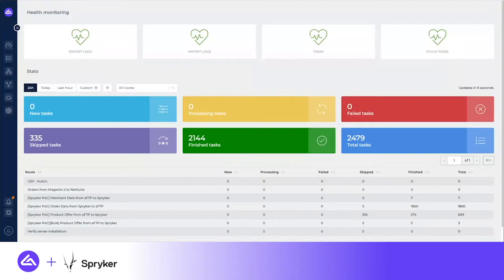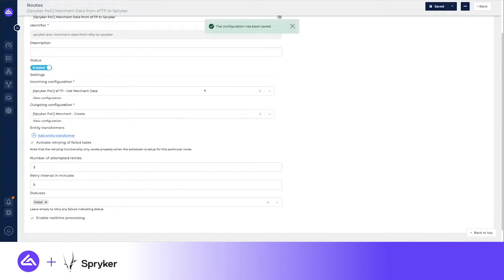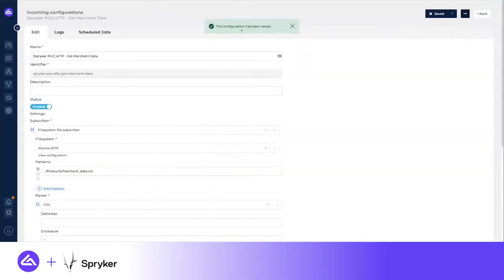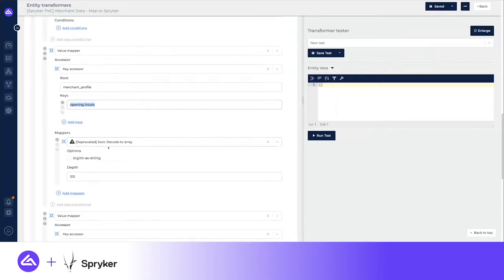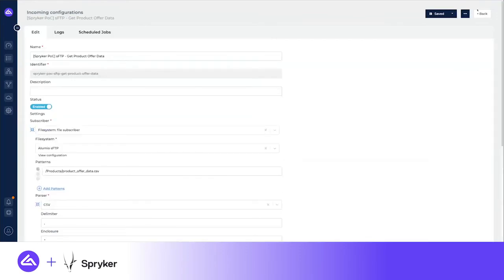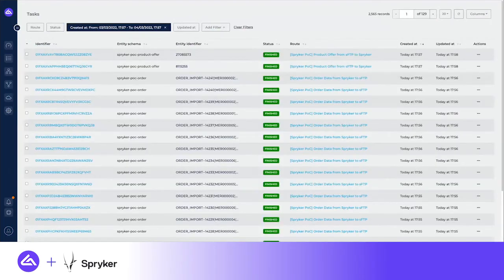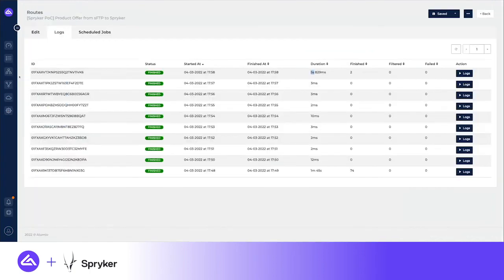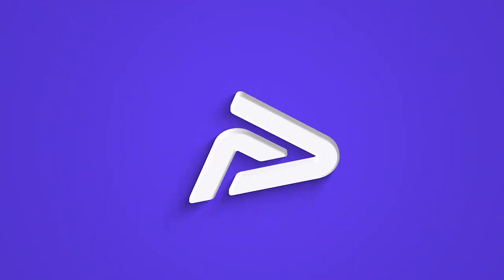Integrating Spryker with Alumio iPaaS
This video shows how to integrate Spryker to the Alumio iPaaS. Spryer is a headless, API-first composable commerce platform for B2B, D2C, Thing Commerce, and Enterprise Marketplaces.

1:07 Merchant data from csv to Spryker
4:21 Using a transformer to Map data from incoming schema
8:10 Sending a file at once or in batches

To learn more about how to benefit from the Alumio and all of its features, we also recommend watching: